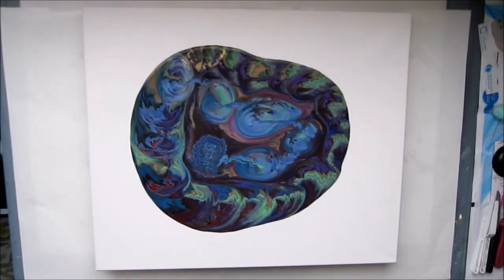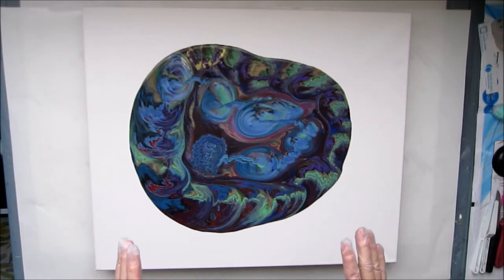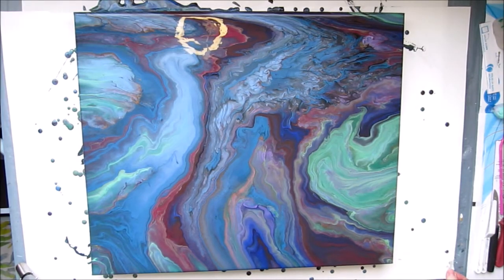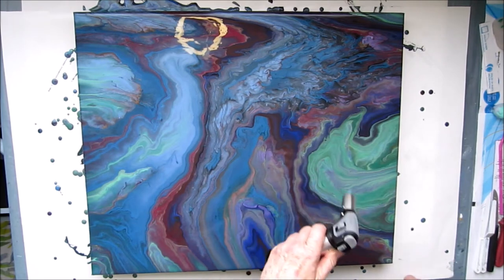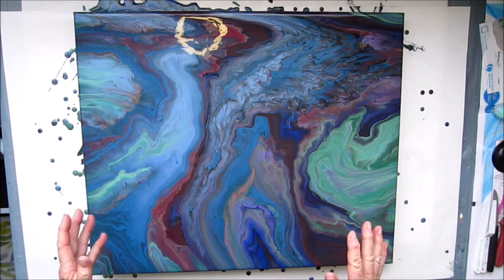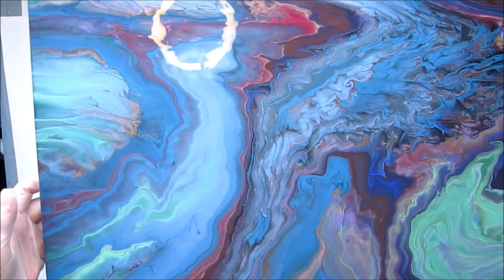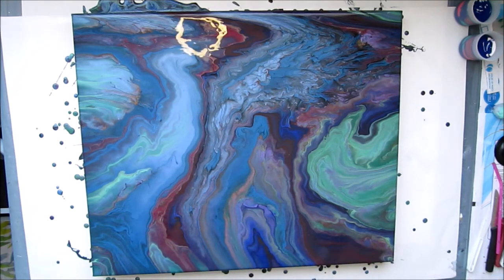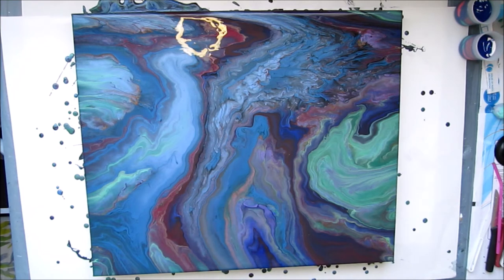(256) Acrylic Pouring NZ 🎨 Multi Colour Travelling Pour Using Up the Old Paints in My Cupboard 👍💖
Free YouTube Music - "The Bucket List"  by Quincas Moreira